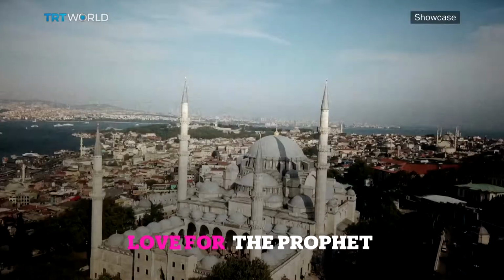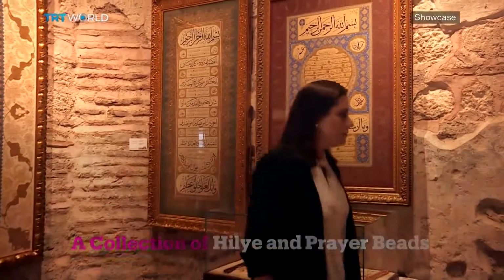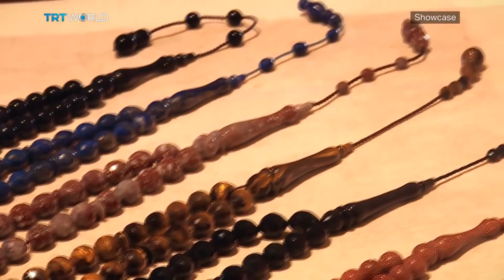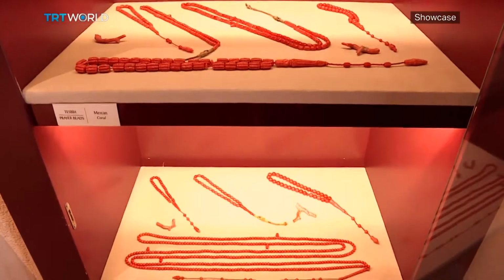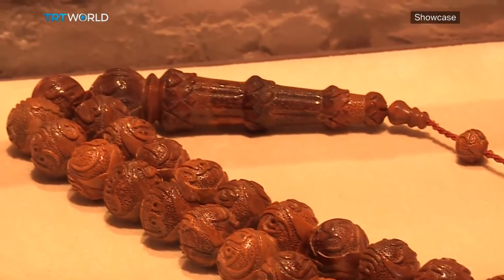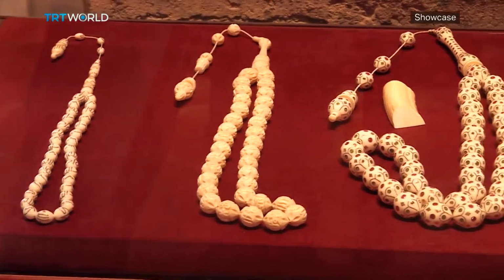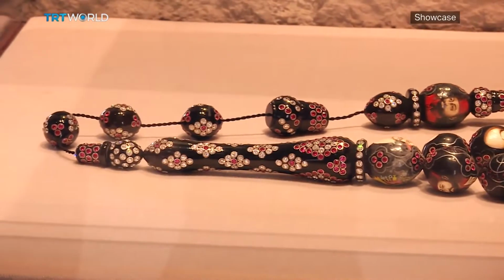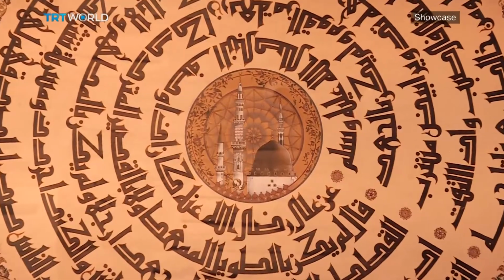Love for the Prophet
A remarkable collection of calligraphy and prayer beads